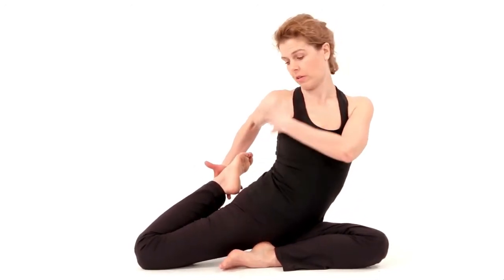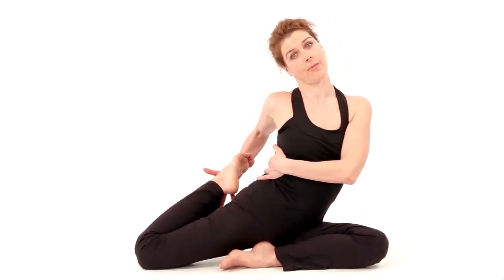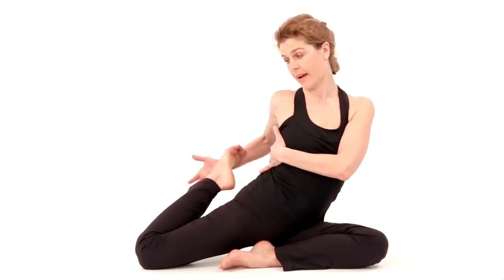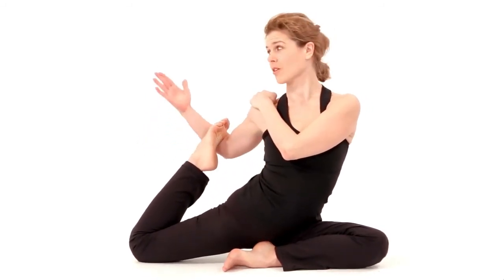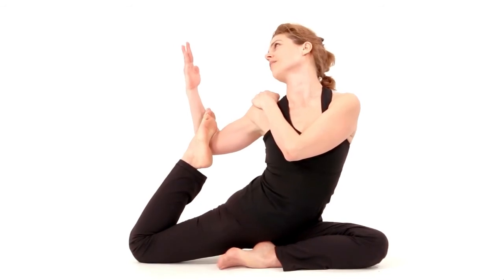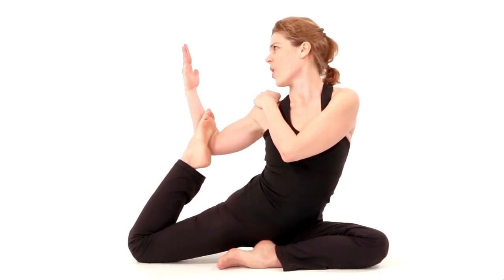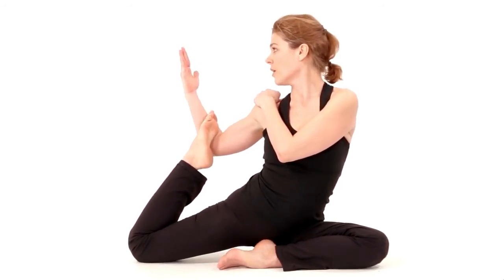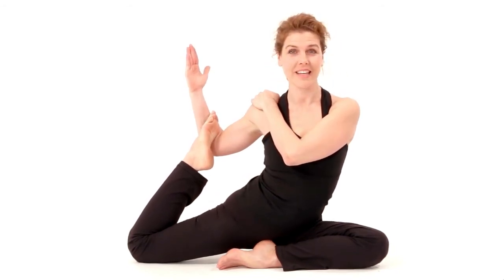Mirror, Mirror Yoga Pose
Part of our Yoga Pose Series.